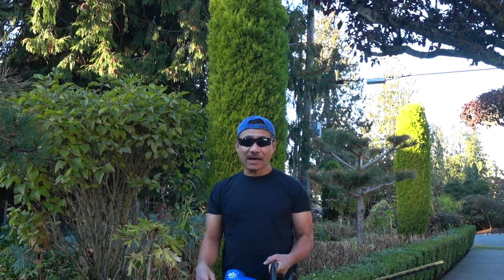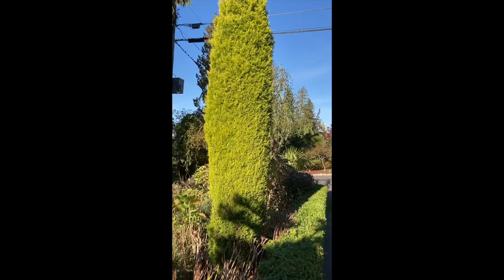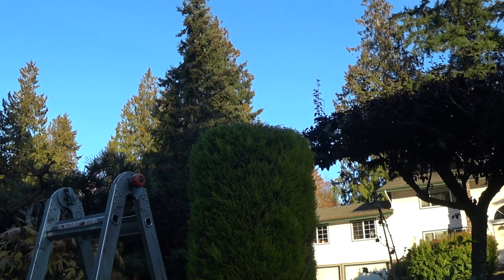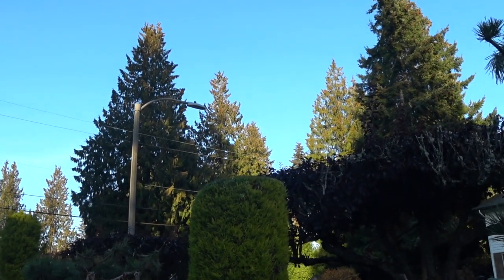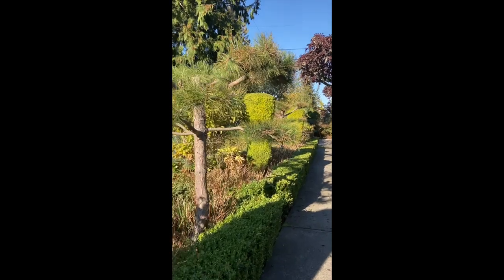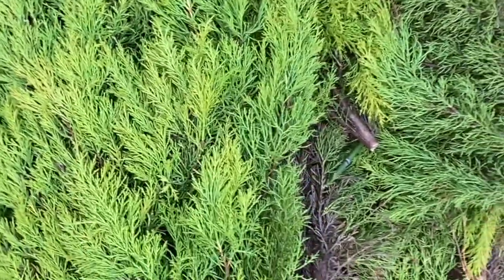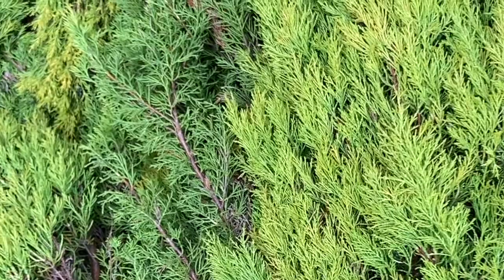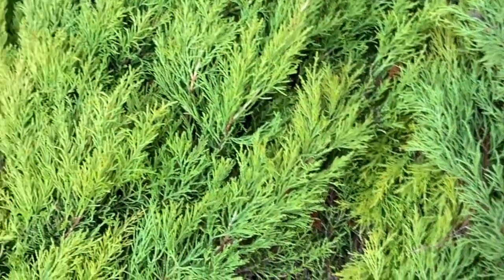WILMA GOLDCREST CYPRESS TREE - MAINTENANCE / TRIMMING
Featuring on how to maintain and trim a tall Wilma Goldcrest Cypress tree. Trees will be problematic if not maintained or trimmed to a certain height, which can be dangerous and unsafe. how to maintain a Wilma Goldcrest Cypress Tree, how to trim a Wilma Goldcrest Cypress Tree.